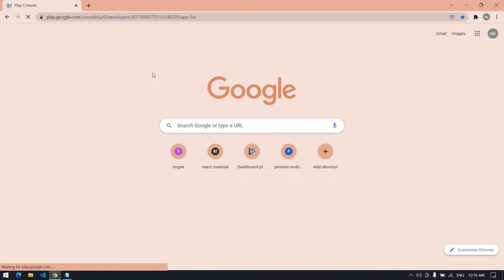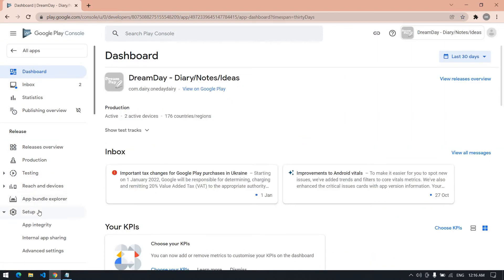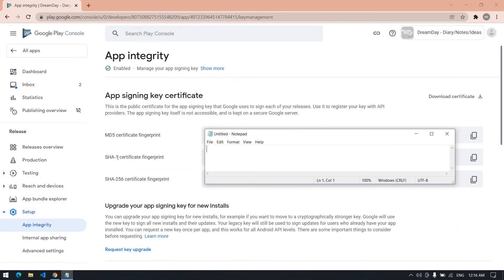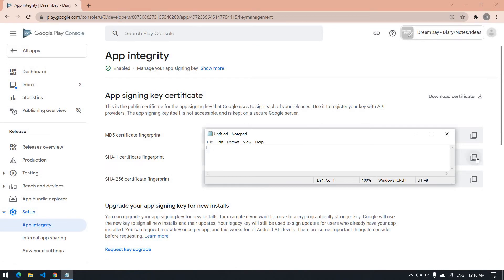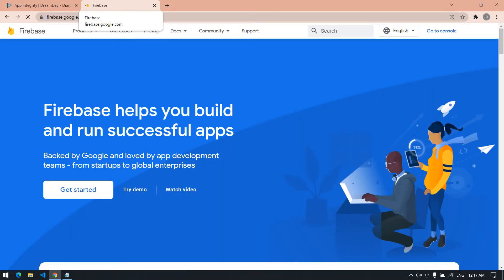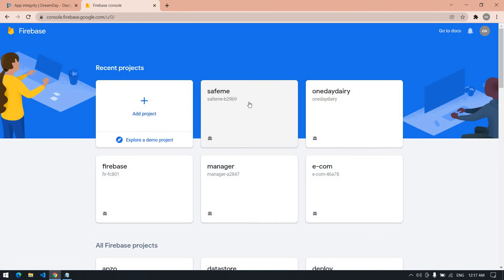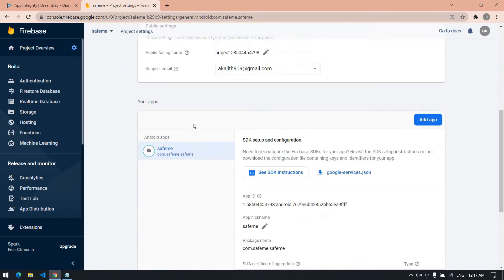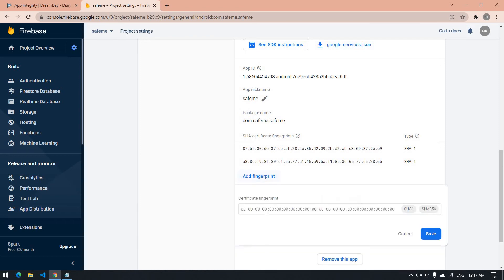Google SignIn not working After Publish App in PlayStore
After Release App in PlayStore SignIn, not Working.
Google SignIn not working After Publishing in PlayStore .